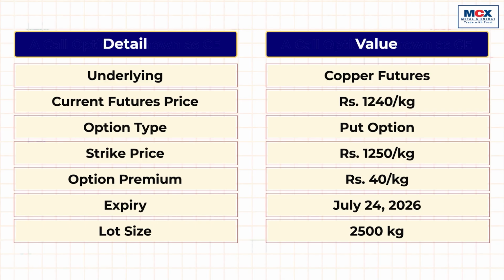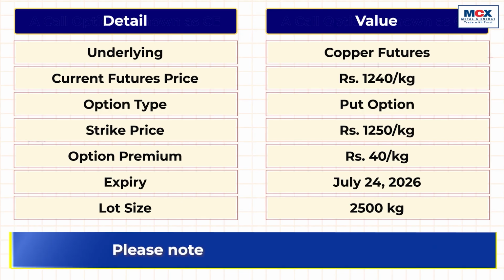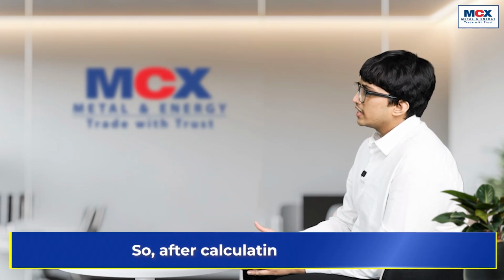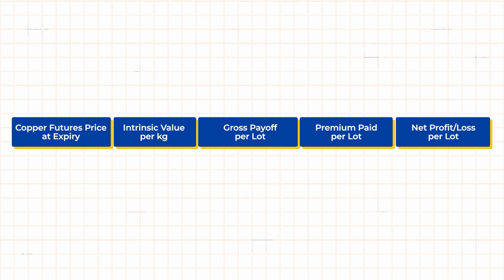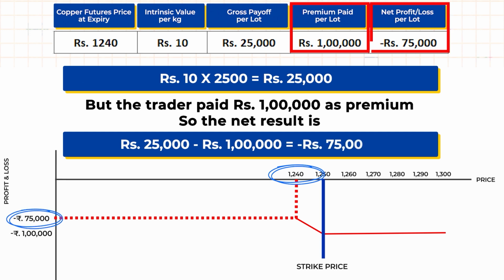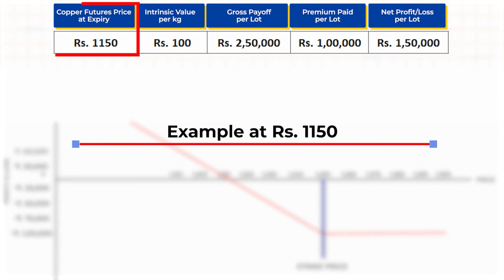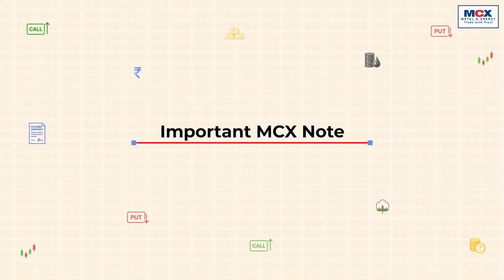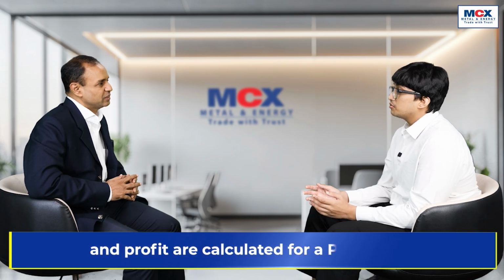Understanding Put Options1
In this video we discuss we will understand how a Put Option on MCX actually works using Payoff Charts